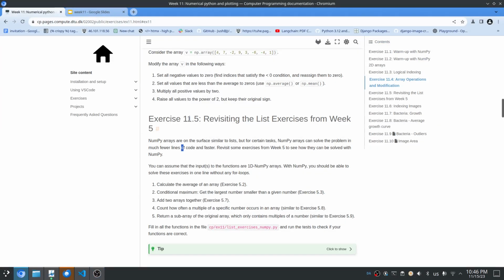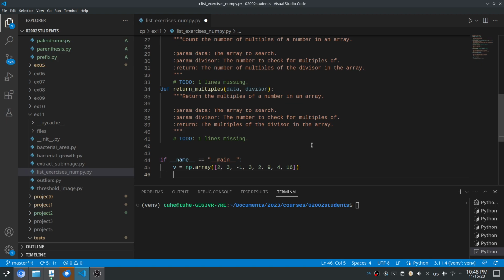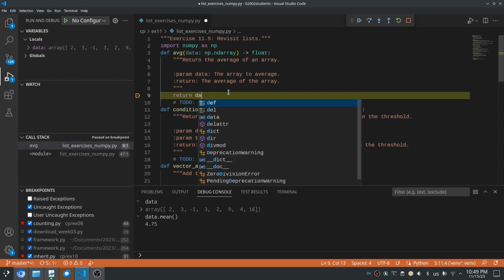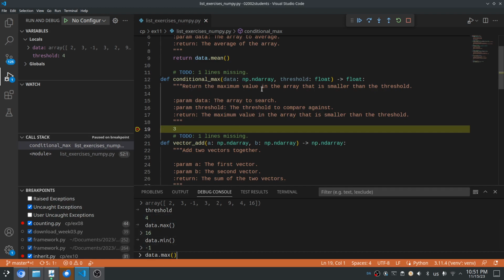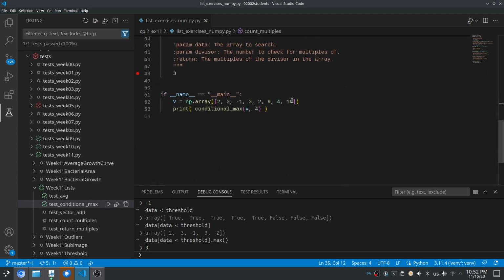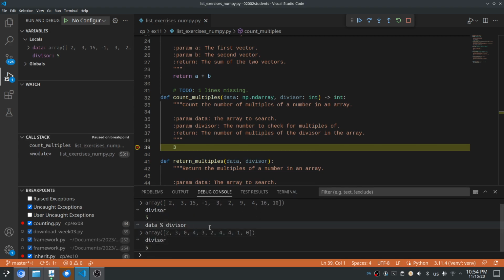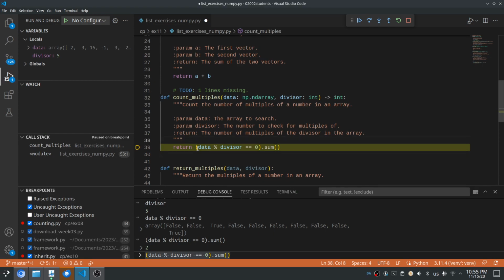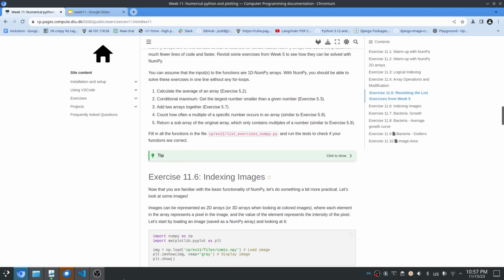Exercise 11.5: Revisiting the List Exercises from Week 5